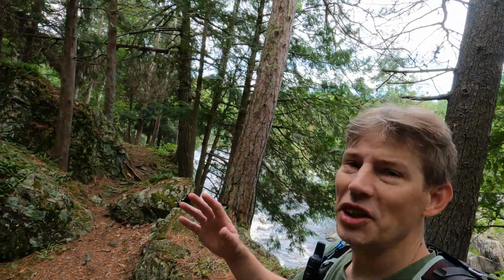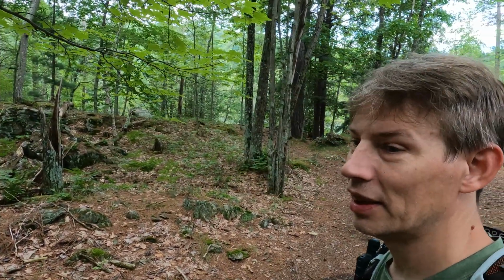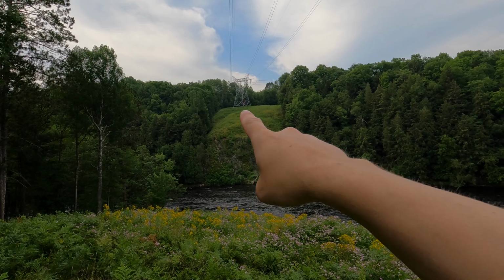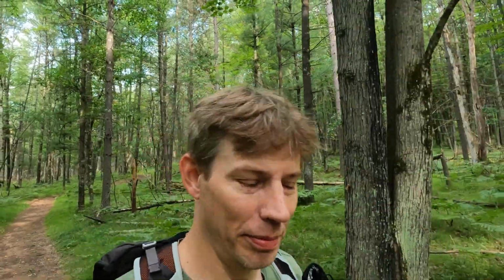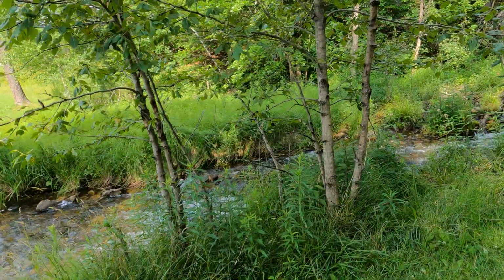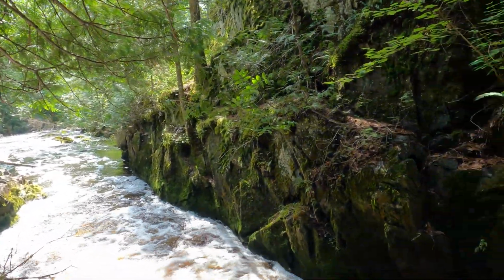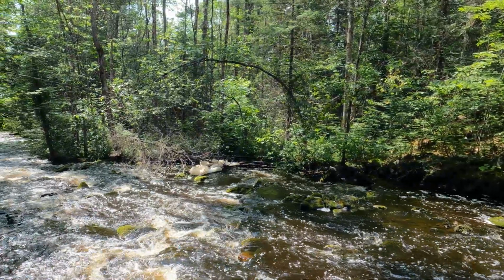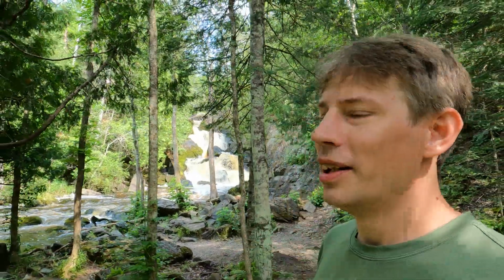Day hike - Menominee River State Recreation Area - Piers Gorge Unit, MI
I take a day hike in Piers Gorge, MI.  Join in the adventure.
S3/E26

Gear that would make me more comfortable on adventures